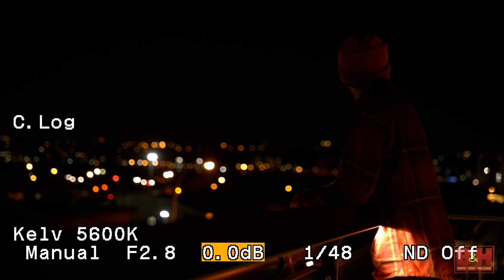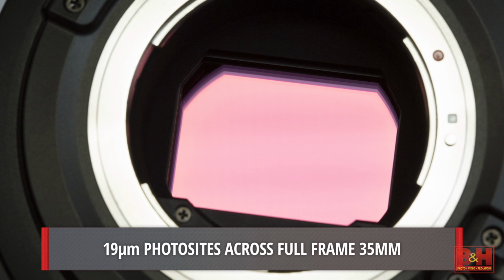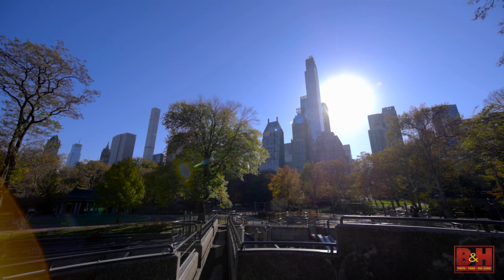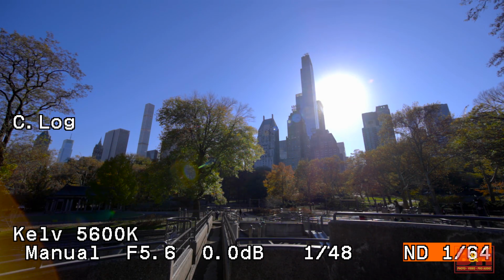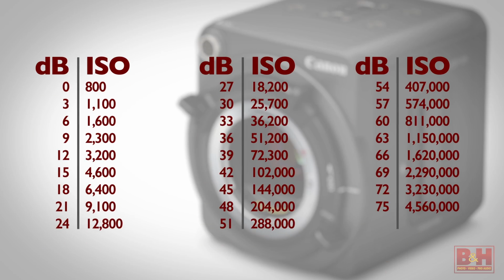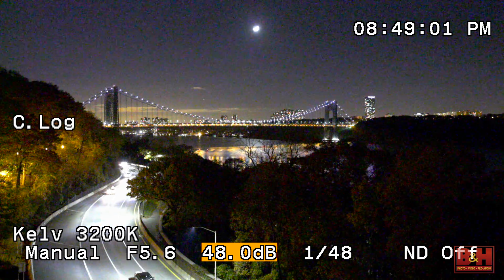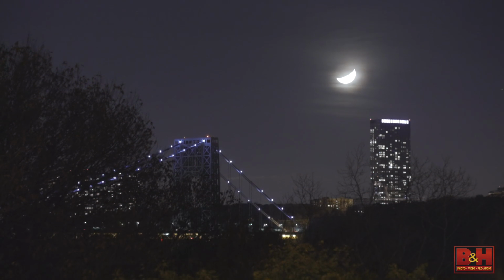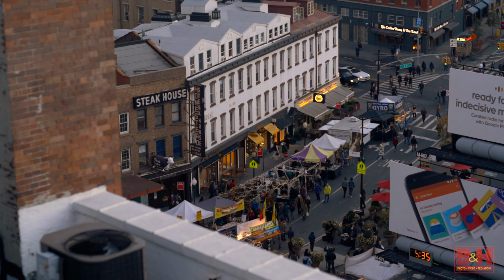First Look: Canon | ME20F-SH Multi-Purpose Camera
With a maximum ISO of 4,560,000 or 75dB gain, Canon’s new ME20F-SH is built for low light video. It’s small size, unique set of mounting options, plus compatibility with EF lenses, allows the camera to work in a wide variety of situations.